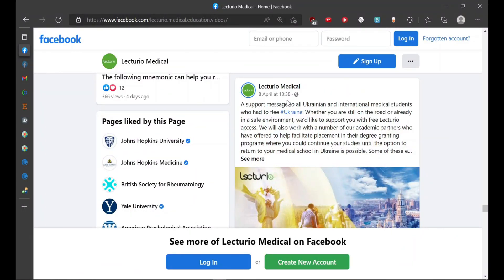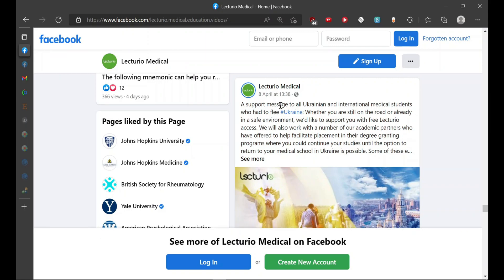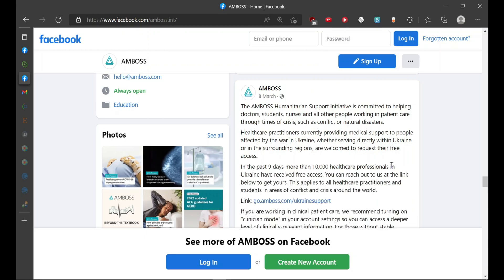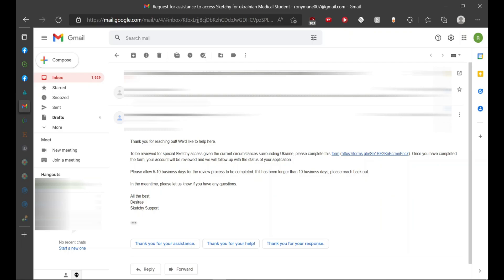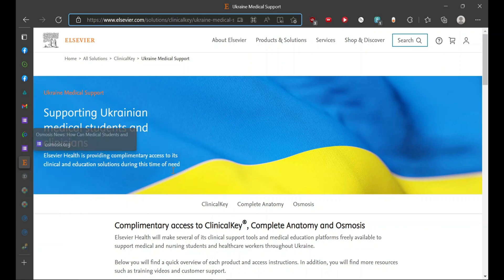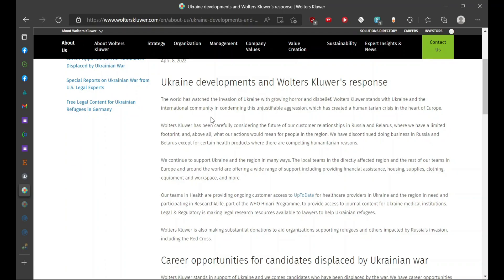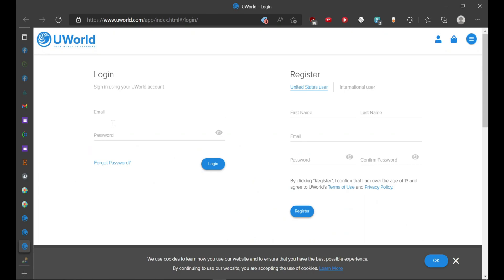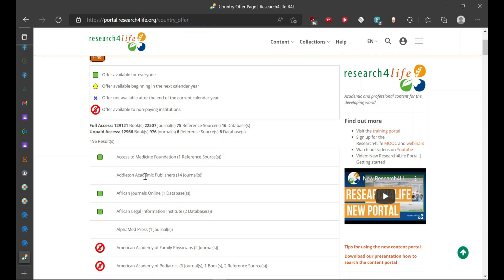9 Best Medical Resources free for Ukrainian Medical Students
Good Day!
This video will guide you on how you can avail subscriptions for free being a Ukrainian medical student.

I hope you like video 👍

We post videos related to medical content 👀

If you like anatomical sketches, MCQ's and other related Medical Content

📢 Our other Social Media Handles

Have a question? Drop it down in the comments section below ⬇️

Links for all resources

1. Lecturio Medical

2. Amboss

3. Sketchy

4. Osmosis

5. Elsevier Clinical Key

6. Elsevier Complete Anatomy

7. UptoDate

8. UWorld

9. Research4Life
Timestamps

0:00 - Intro
1:01- Lecturio Medical
1:54 - Amboss
2:32 - Sketchy
3:20 - Osmosis
3:57 - Elsevier Clinical Key
4:24 - Elesvier Complete Anatomy atlas
4:51 - UptoDate
5:35 - Uworld
6:17 - Research4Life